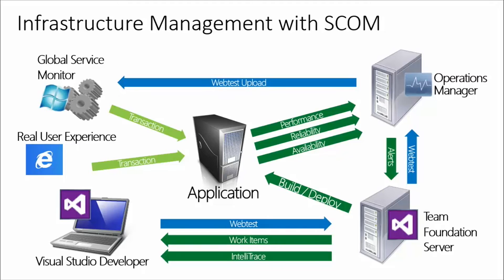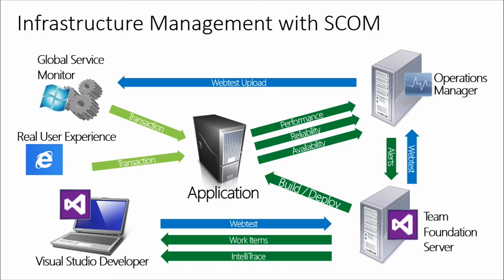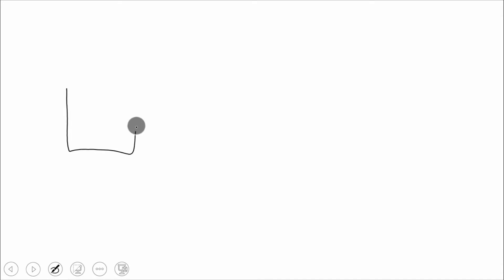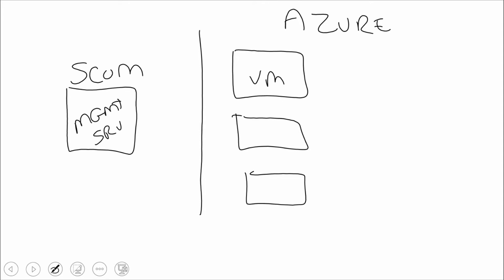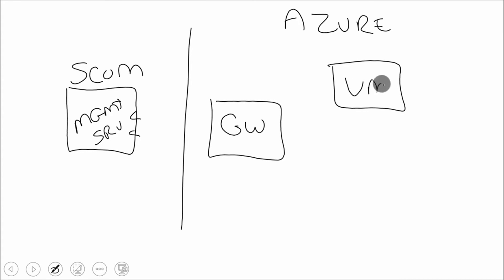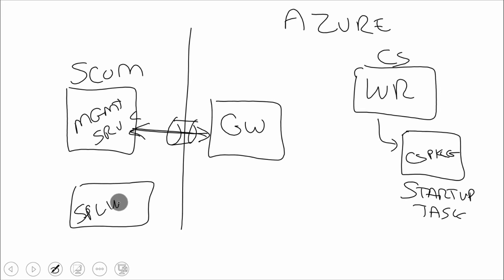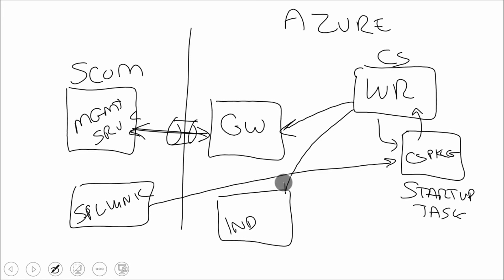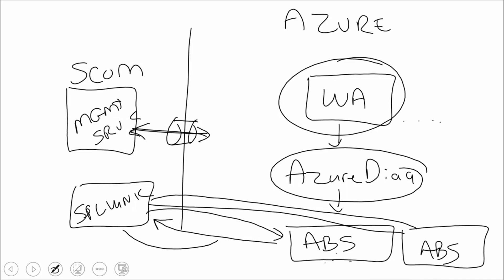Infrastructure Monitoring using System Center Operations Manager